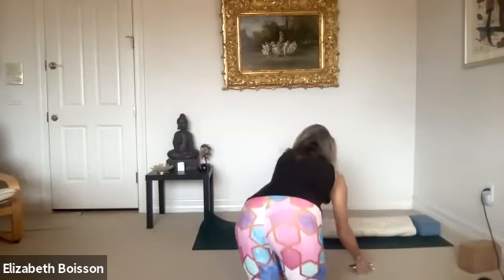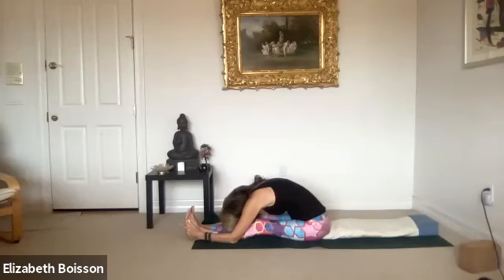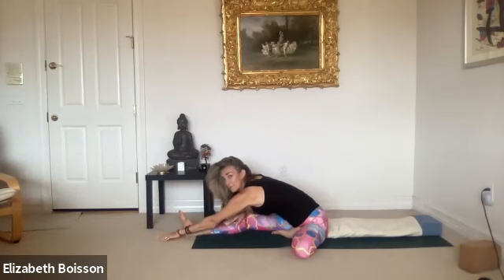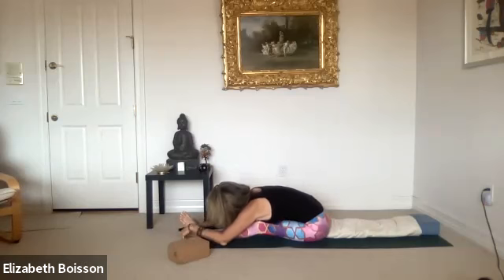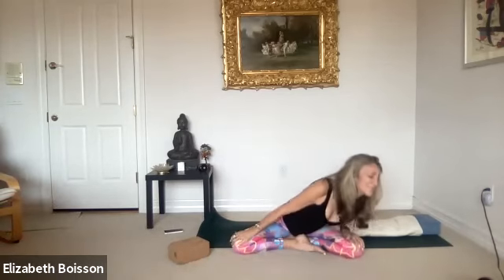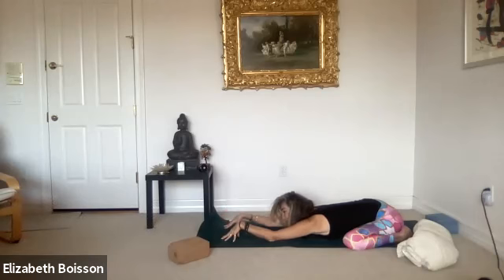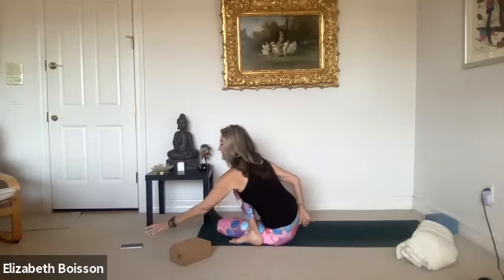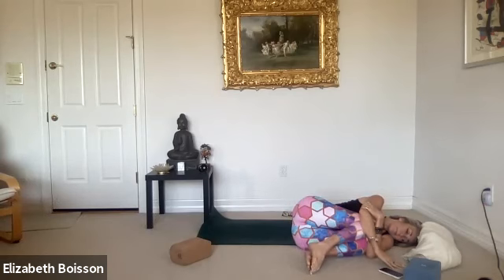Yin Yoga on November 9th!